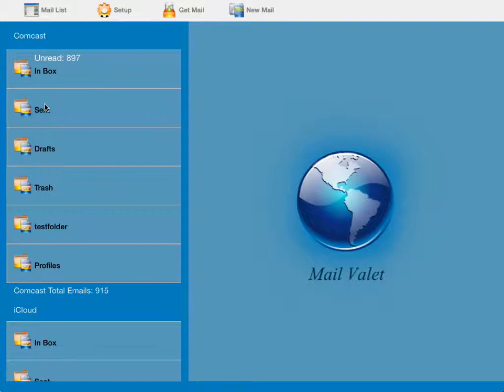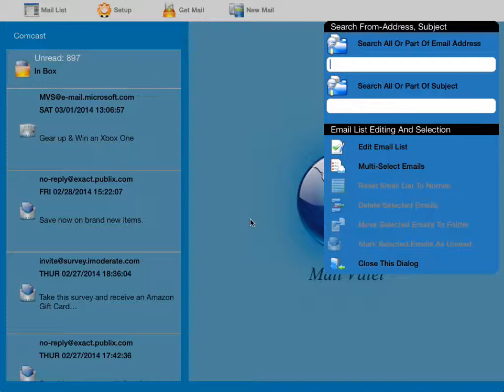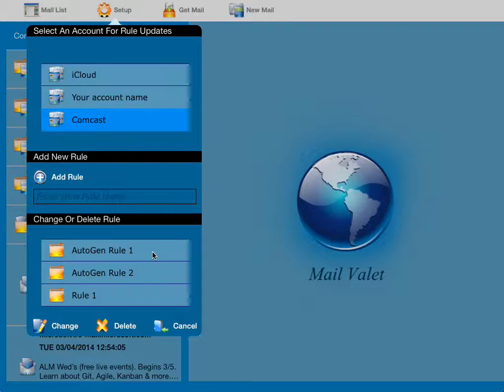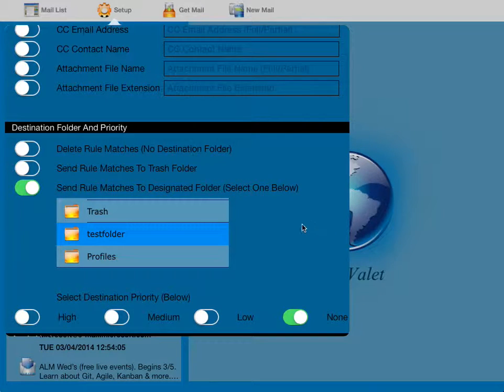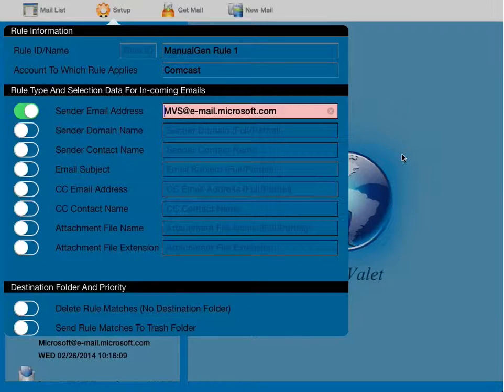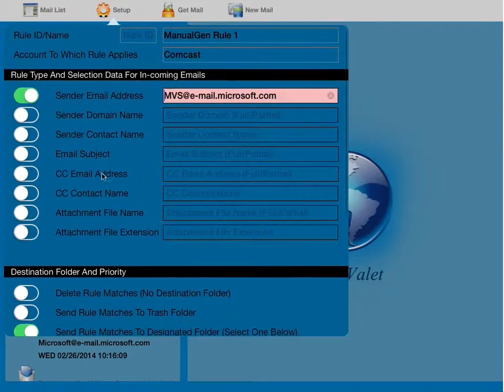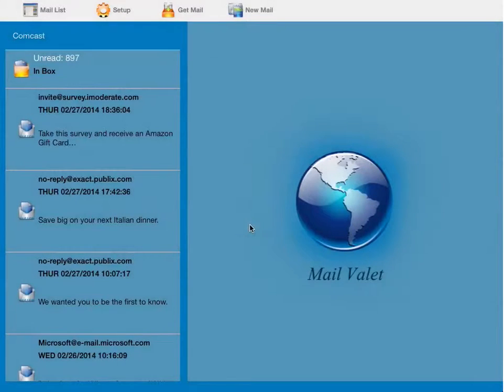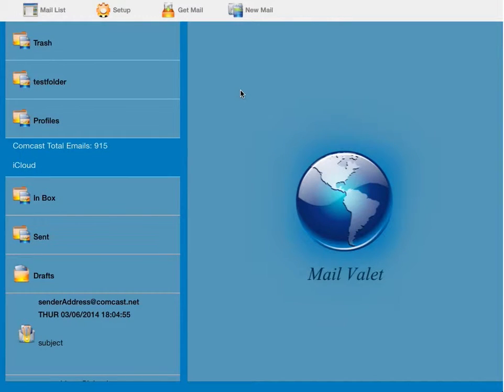Training Video 7 - Creating Email Routing Rules Part 2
This video provides training for the Mail Valet Email Client app. It shows how to automatically create email routing rules. Part 2 of 2.